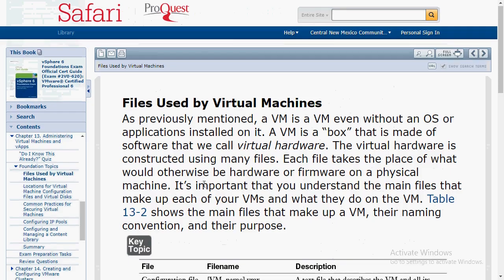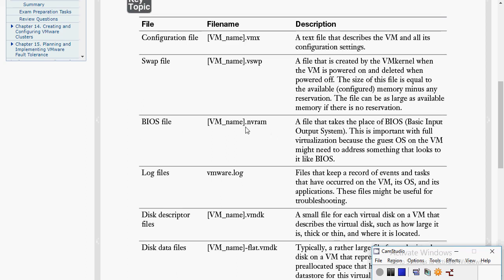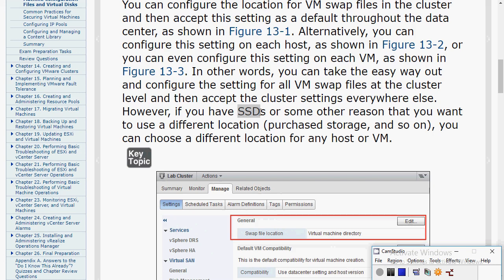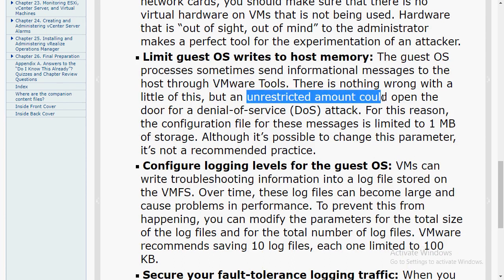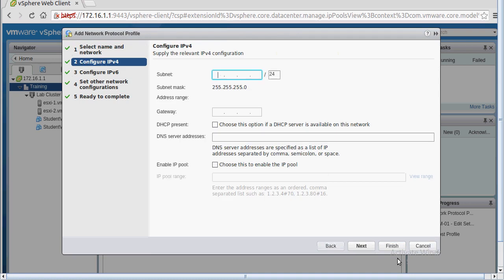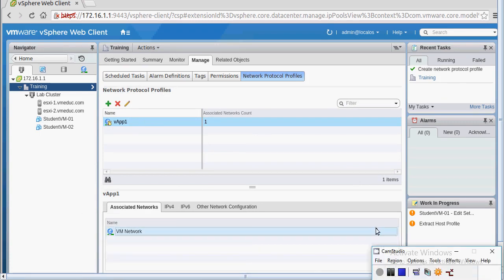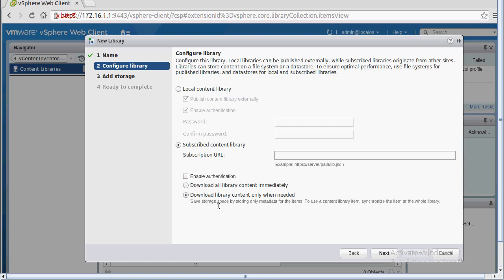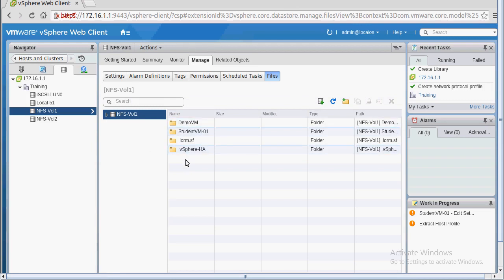Chapter 13 Administering Virtual Machines and vApps